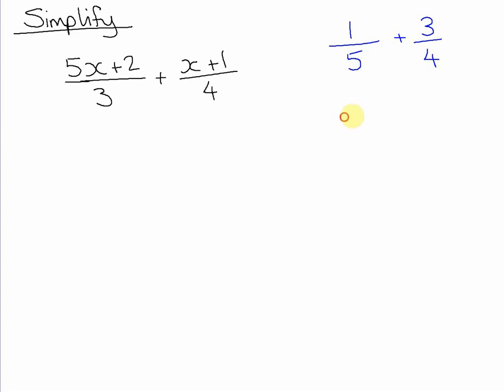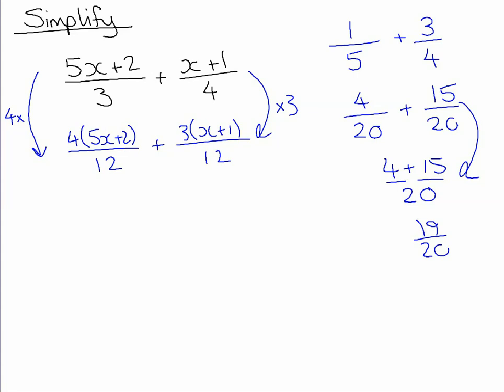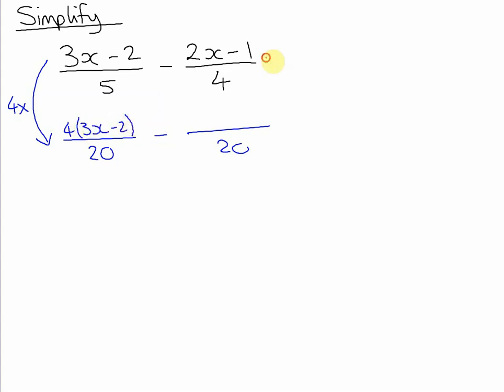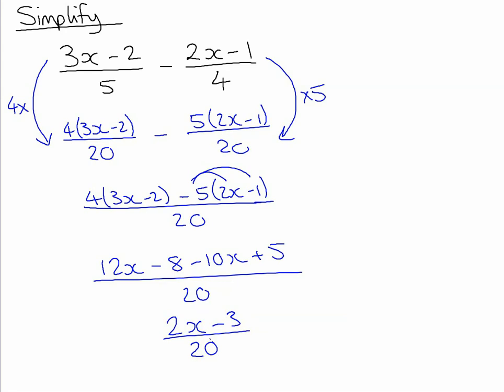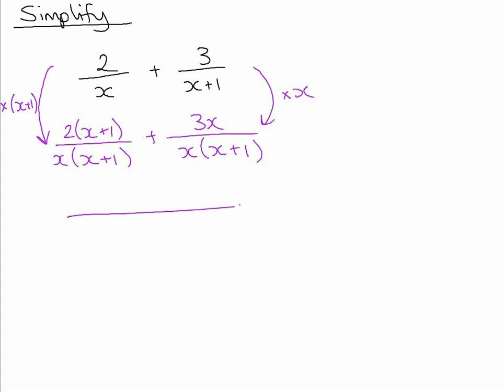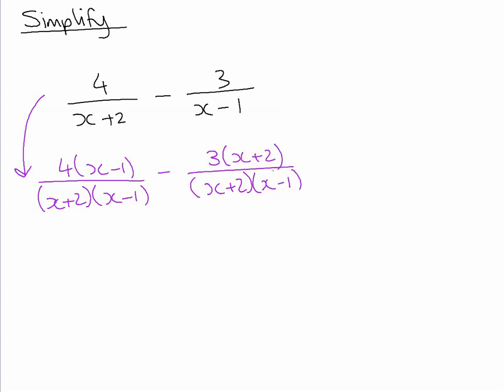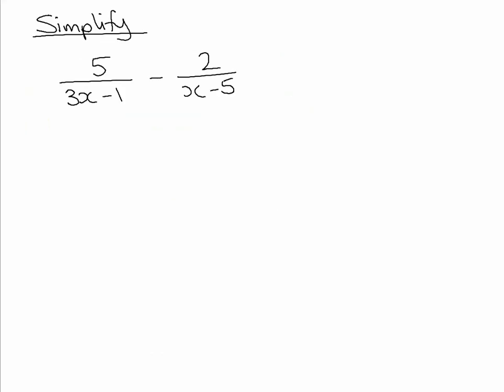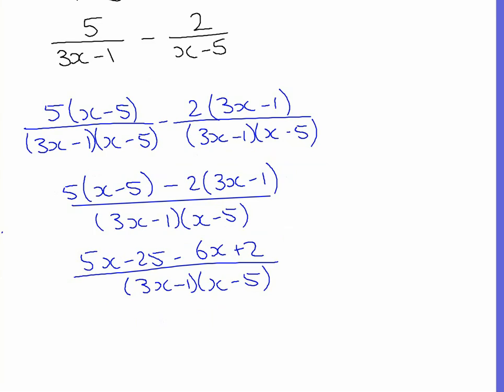adding and subtracting algebraic fractions